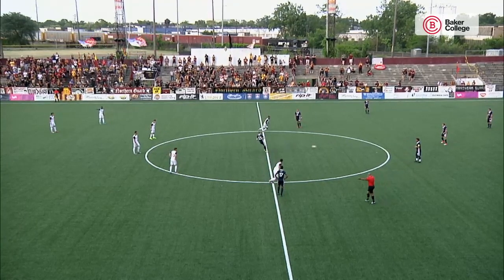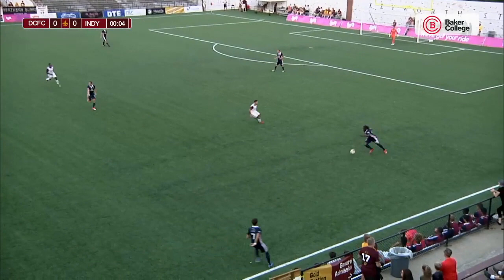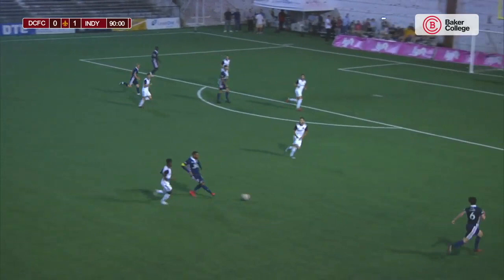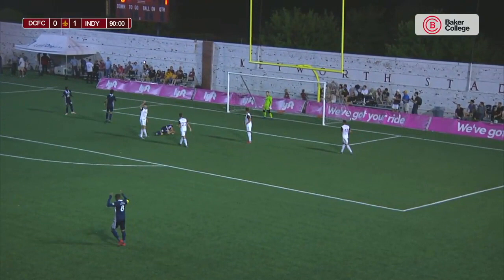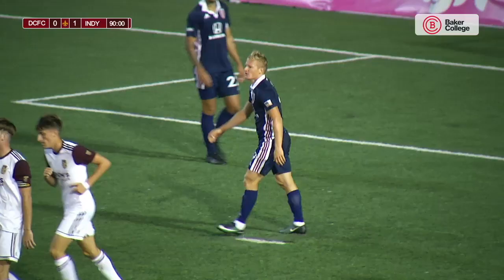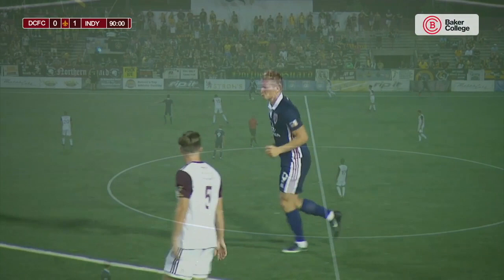EXHIBITION HIGHLIGHTS | Detroit City FC 0 : 1 Indy Eleven - August 13, 2019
47' 🔴 IND Macauley King - Red Card
71' ⚽️ IND Eugene Starikov